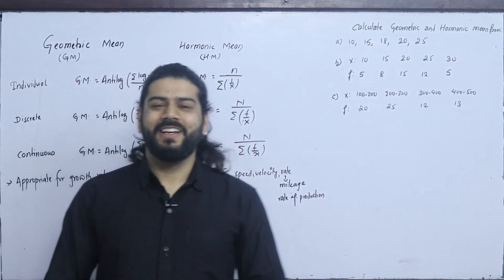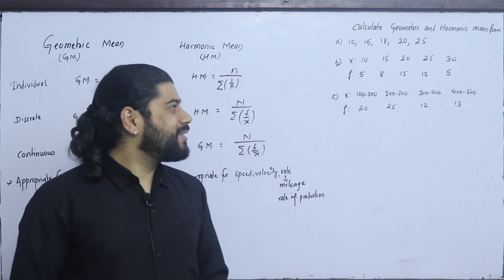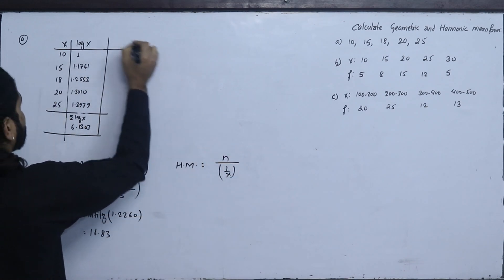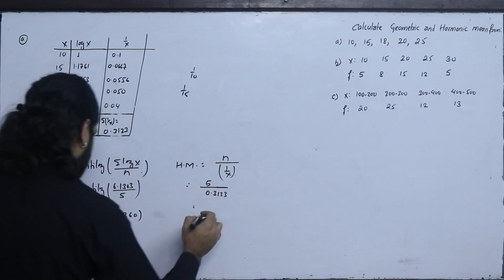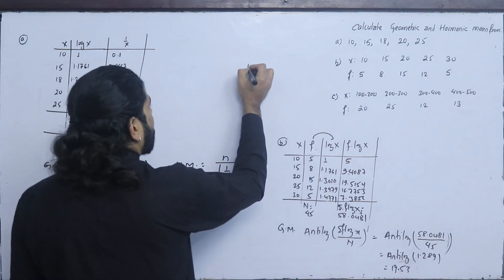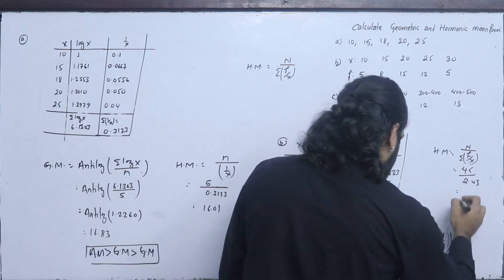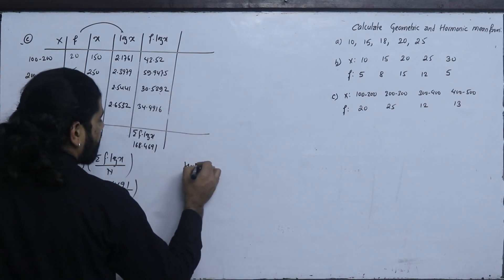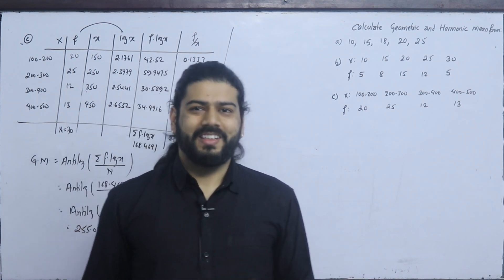Measure of Central Tendency Part 3 Geometric & Harmonic Mean BBS First Year Statistics TU Solution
Part 1 Types of Series (Individual Series, Discrete Series, Continuous Series- Open ended Class/Closed Class, Inclusive and Exclusive Class, Cumulative Frequency)

Part 5 Standard Deviation - Error and Correction- corrected mean, corrected standard deviation, omitted mean , omitted standard deviation

Part 2 Moments Method- Nature of Distribution (Skewness and Kurtosis) Using moments method, Formula discussion and Question Solution

Part 2 Regression Analysis of Bivariate Frequency Distribution- 15 Marks Question BBS first Year Statistics TU Solution

BBS First Year Statistics Solution
For More:
Kshitiz Subedi
EDU GLOBAL FOUNDATION
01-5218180